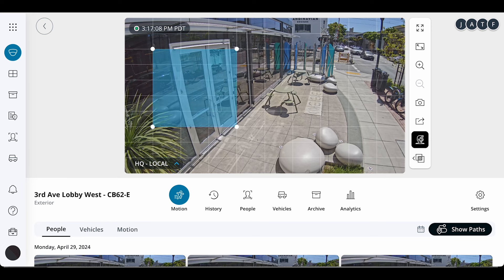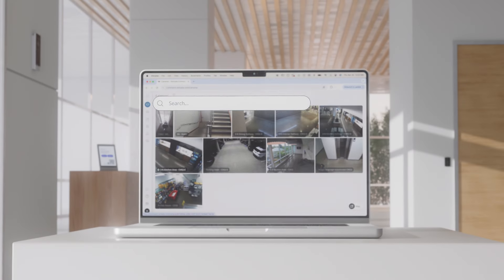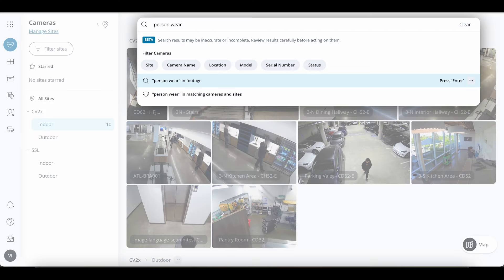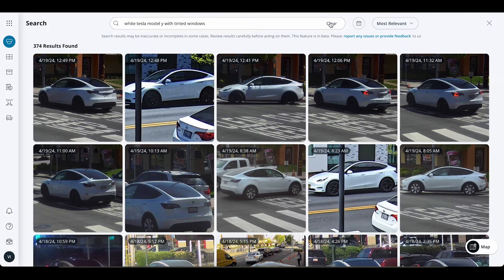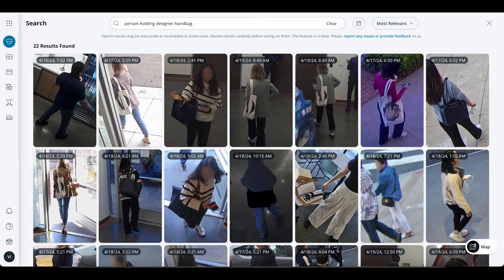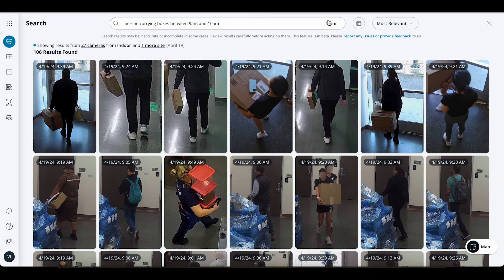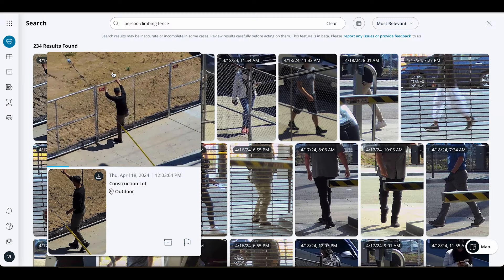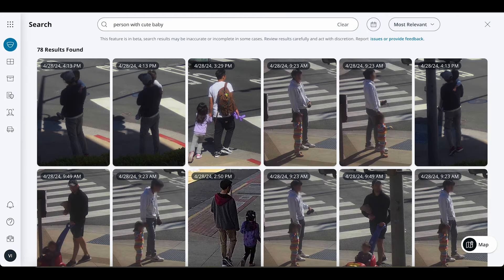Introducing AI-powered search in Verkada Command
Nothing's easier than using your own words to search through your footage when conducting investigations. With Verkada's AI-powered search feature, it's now as simple as describing what you're looking for and finding it. AI-powered search transforms the way our customers conduct investigations in Command and helps them find results directly relevant to their security and operational needs